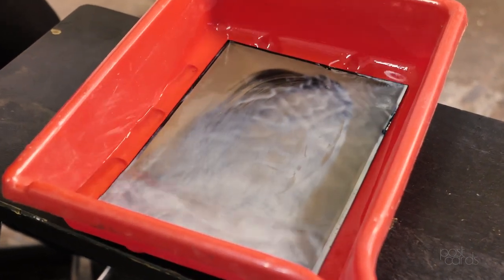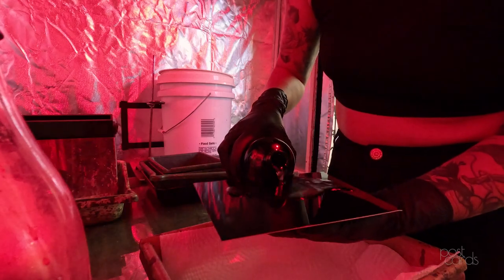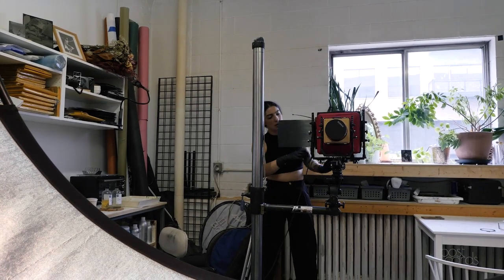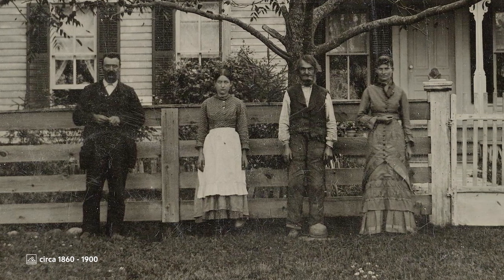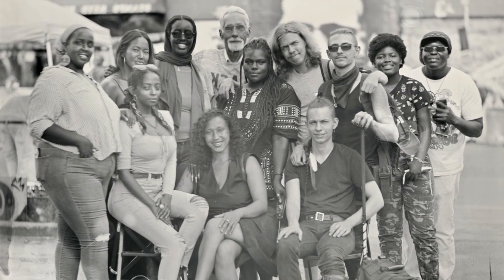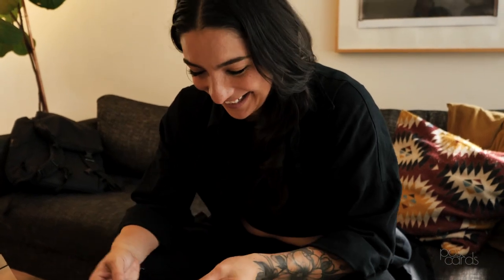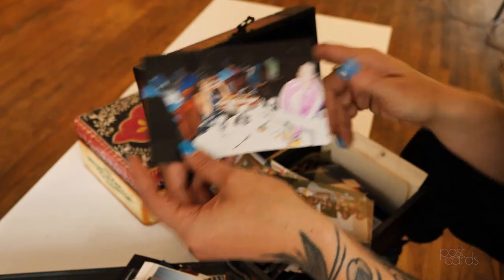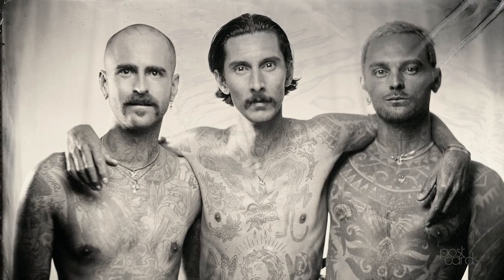Photography Portraits the 170 Year Old Way | Carla Rodriguez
Wet plate photographer Carla Rodriguez uses the nearly two century old tintype process to capture vivid portraits that will stand the test of time.

Postcards is an award-winning series showcasing the arts, history, and cultural heritage of western Minnesota and beyond. Funding for Postcards comes from the Minnesota Arts and Cultural Heritage Fund.